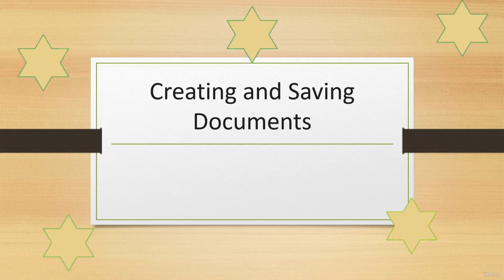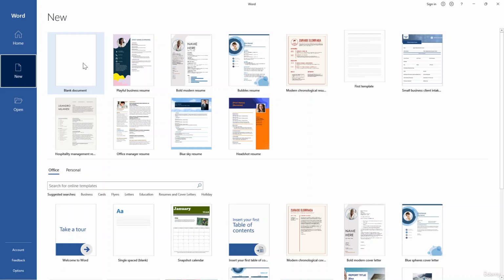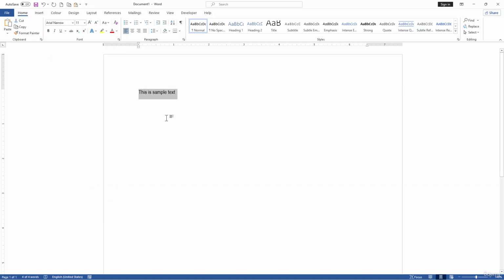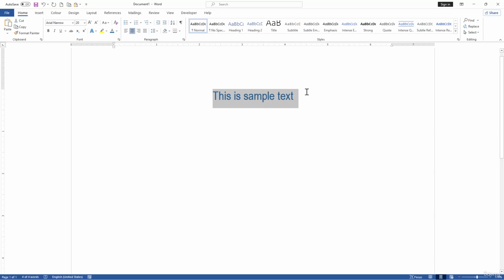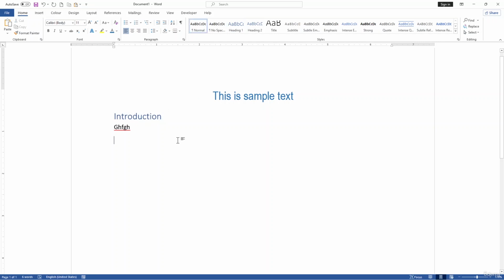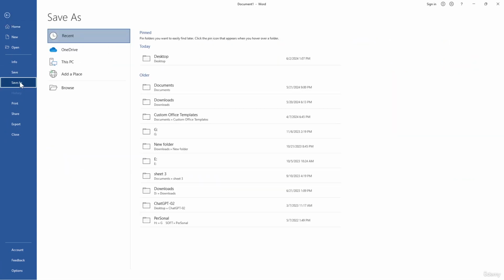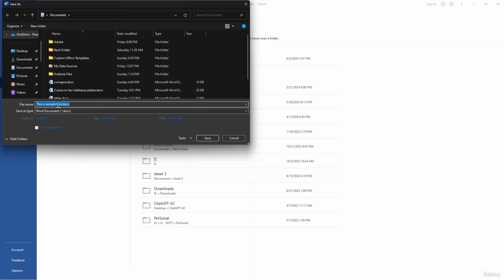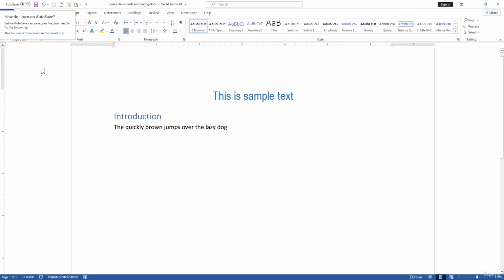Creating and Saving Documents In Microsoft Word